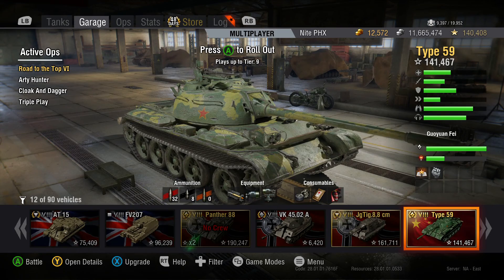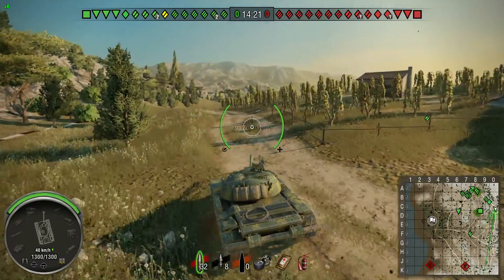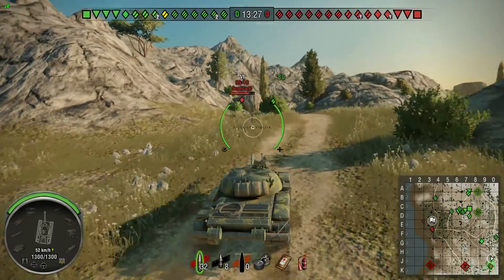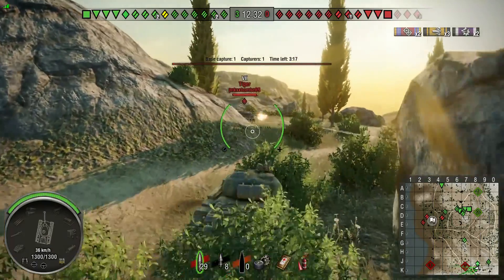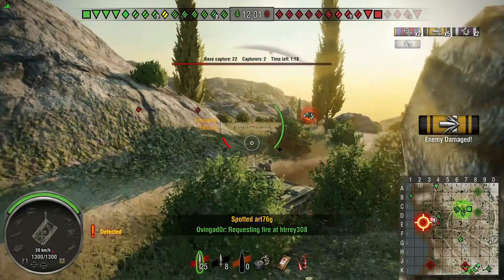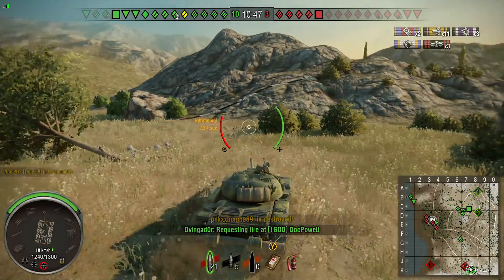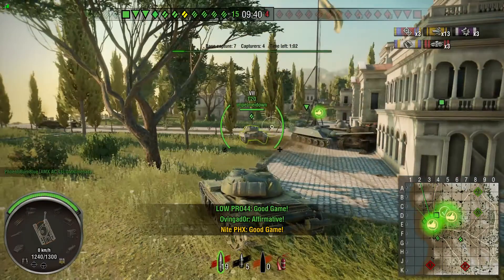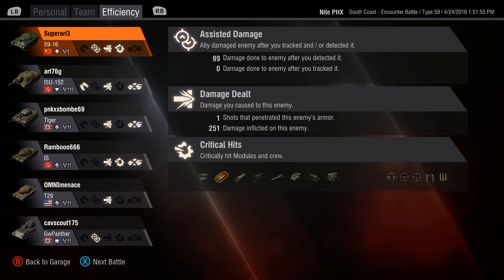World Of Tanks || Xbox One || Type 59 || Road to the Top VI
Game play and commentary. Type 59 medium Chinese premium tank on South Coast. I complete the Road to the Top VI op.